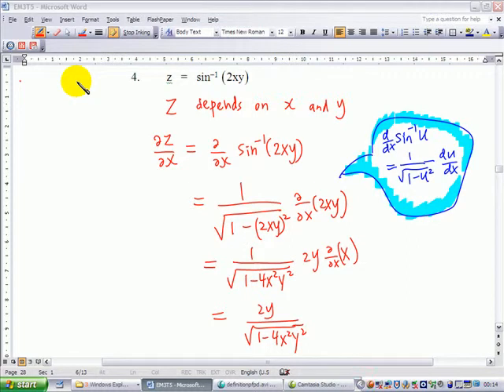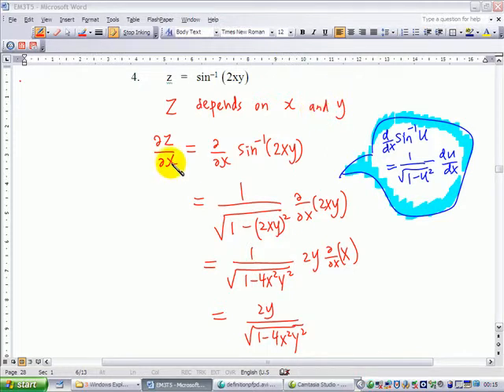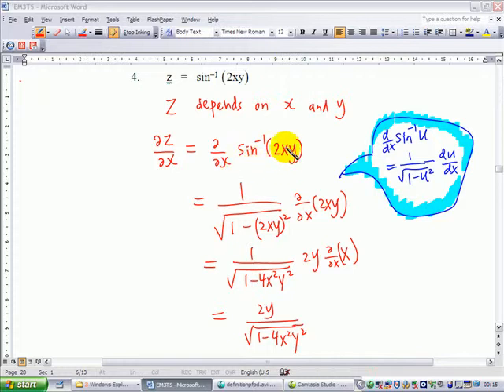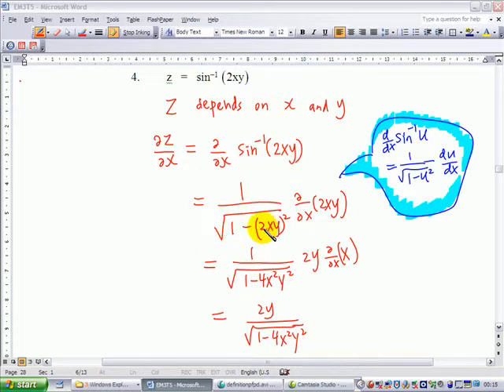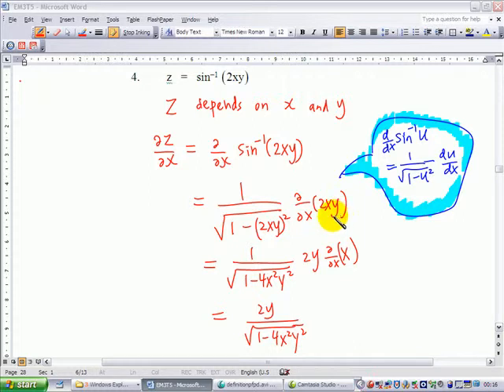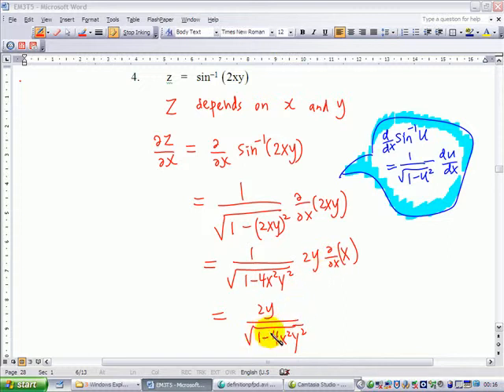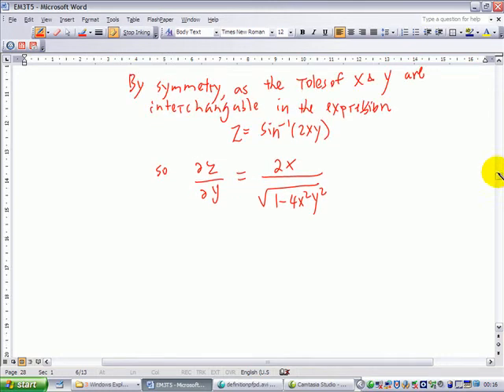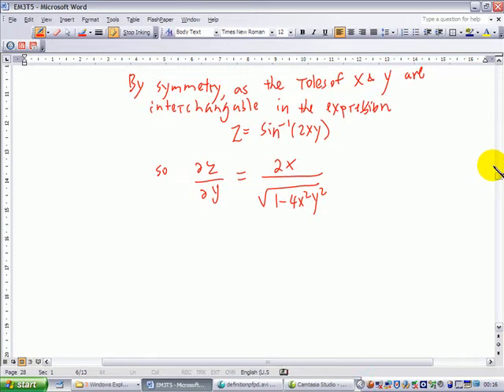Partial Differentiation Example 4